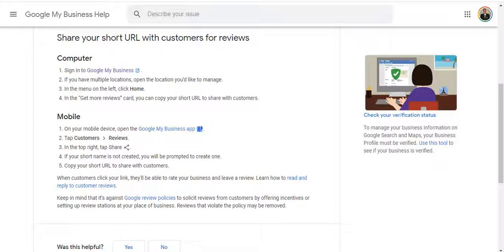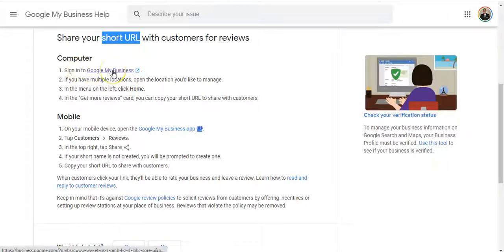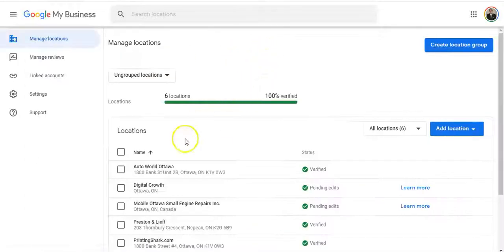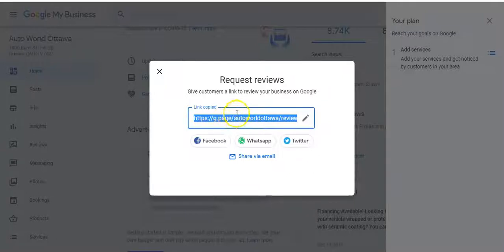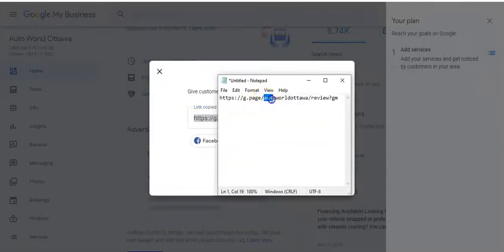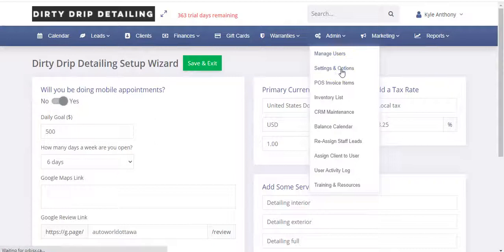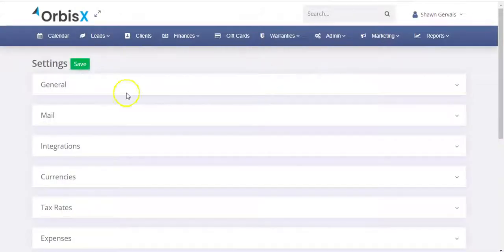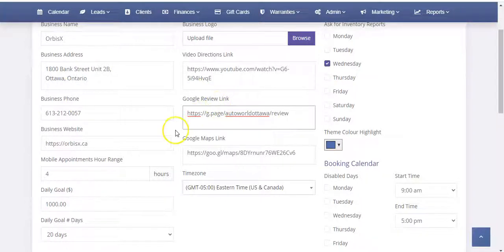Setup Google Review Link in OrbisX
Automated your Google reviews with OrbisX. This video shows you how to get your review link from Google and where to copy/paste it in the OrbisX detailing CRM